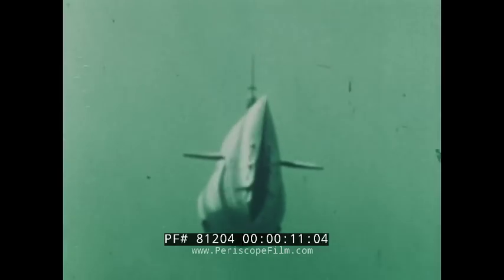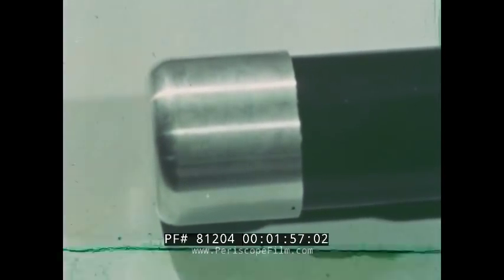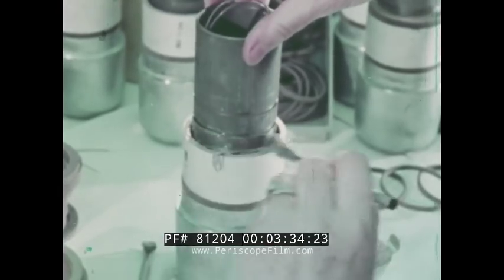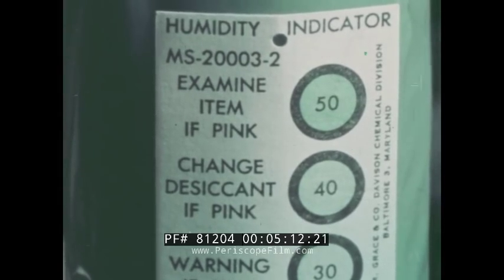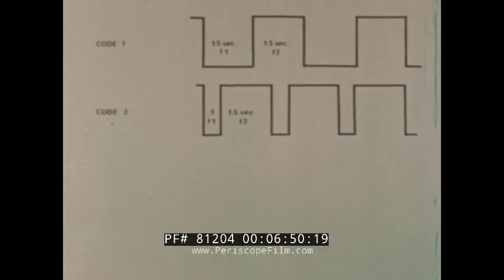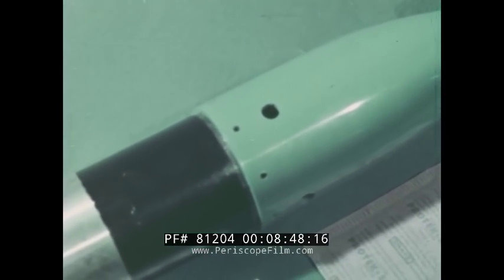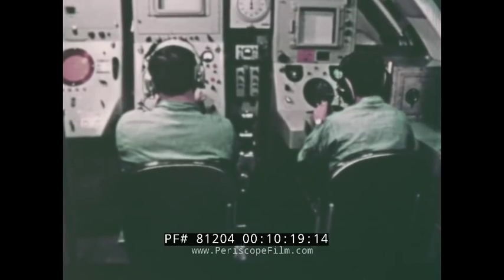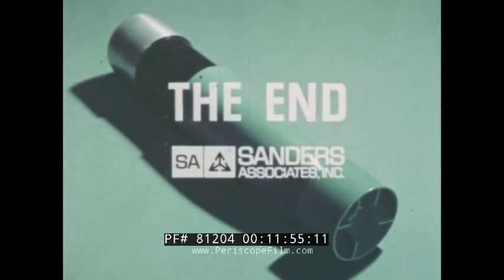U.S. NAVY MK-84 SONOBUOY TRAINING FILM SIGNAL UNDERWATER SOUND (SUS) 81204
How to remain in contact with a submerged submarine via a Signal Underwater Sound (SUS) MK 84 MOD 0 sonobuoy is the subject of this 1960s training film prepared for Naval Air Systems Command. The non-explosive, aircraft-to-submarine communications device provides one-way acoustic communications. It is explained starting at mark 01:00 how the device is launched from an aircraft and can transmit one of four independent codes, each representing a pre-assigned command message. The camera pans a MK 84 sonobuoy as the narrator provides details on each of the device’s three sections. Aided by diagrams, the film at mark 02:30 explains how the device works in the water followed by scenes of a SUS being constructed (mark 03:14) and tested. Devices are shown being carefully packed in ammunition containers before being transferred to an aircraft, where the film provides details on how to open each packaged device. We learn how to use a screwdriver to properly set a code for each device (mark 05:30) and hear examples of each sound at mark 06:15. The film continues with explanations of what not to do with a device (such as taking it apart or exposing it to moisture prior to use) before watching their launch from an aircraft (mark 08:30). Accompanying diagrams further explains how communication with a submarine works. At mark 10:20 we see scenes of submarine crews receiving the signal before the film quickly reviews the key points that had been covered.

Sonobuoys enable Navy ASW forces to detect, track, and pinpoint potentially hostile submarines operating in the open ocean that could be threats to Navy carrier battle groups or other forces. Information from these systems can help enable precision attacks with air-launched torpedoes. A sonobuoy (a portmanteau of sonar and buoy) is a relatively small buoy (typically 13 cm or 5 in, in diameter and 91 cm or 3 ft long) expendable sonar system that is dropped/ejected from aircraft or ships conducting anti-submarine warfare or underwater acoustic research.